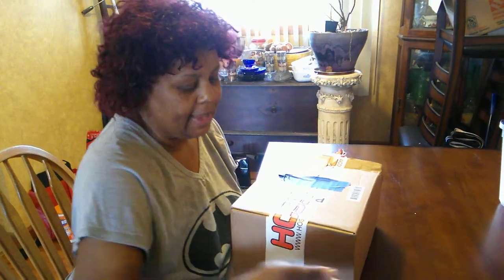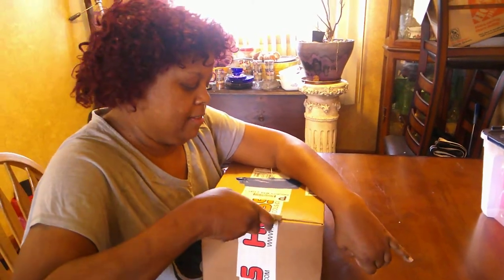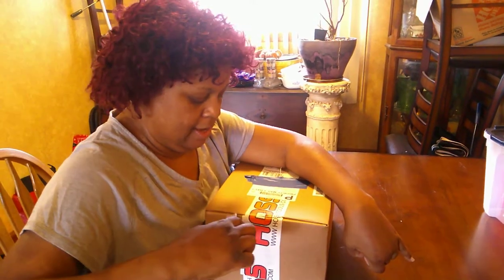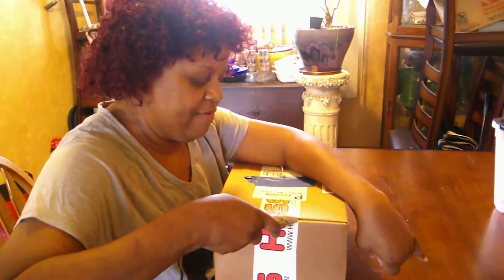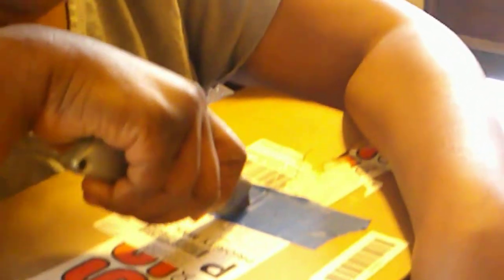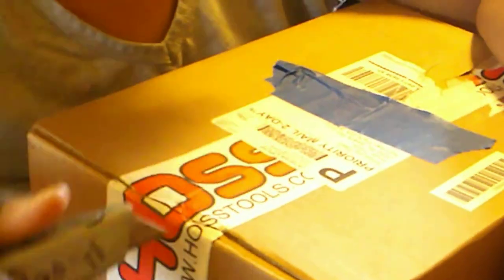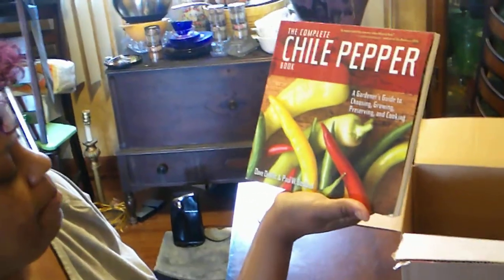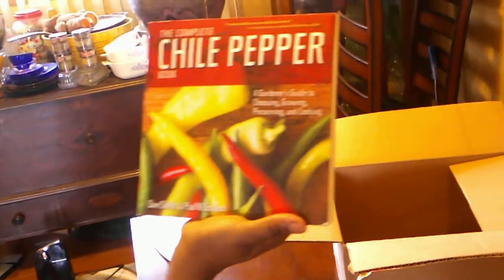STAY HOME Garden: WON A PRIZE FROM HOSS TOOLS! 🌶THE COMPLETE CHILI PEPPER BOOK 🌶 UNBOX WITH ME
I asked. They answered! I won!

Thank you so , much Travis & Greg!

Thank all of you so much for watching!

Their YT CHANNEL: HOSS TOOLS ( stick that in the search bar)